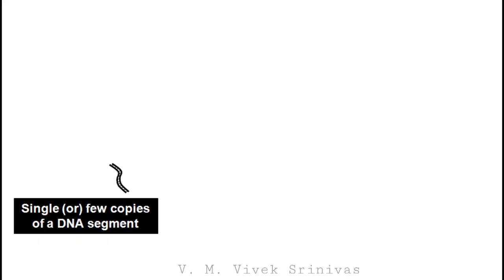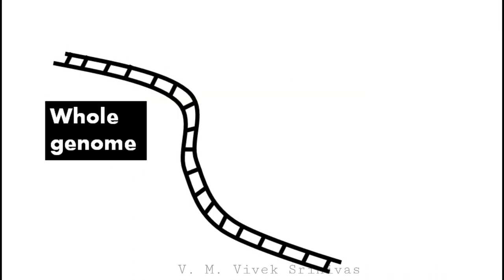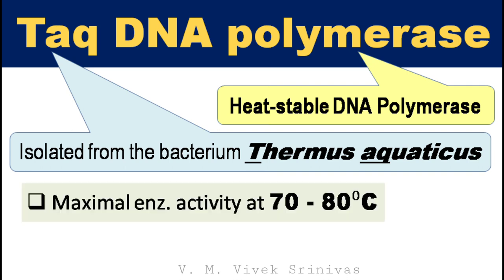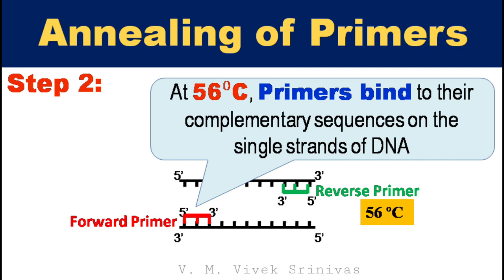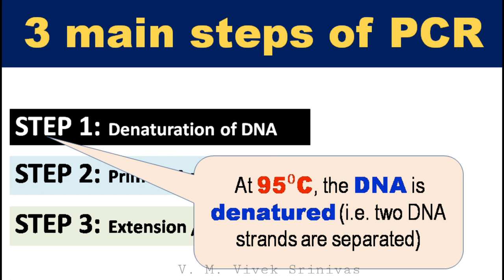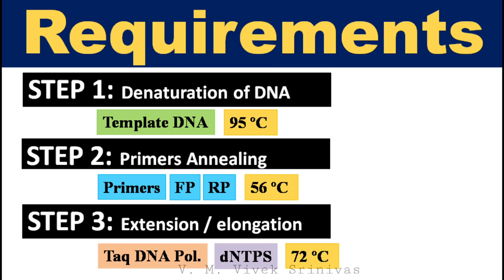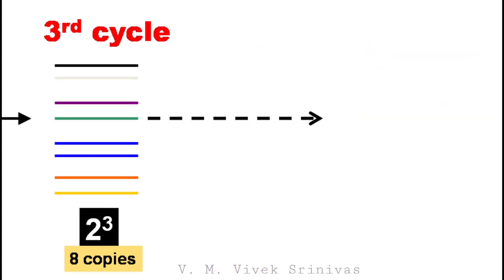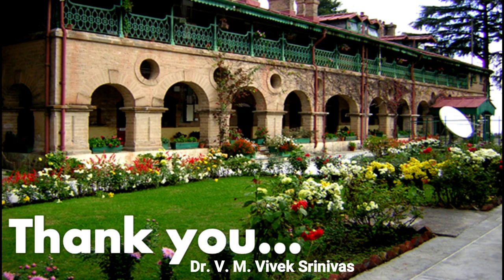POLYMERASE CHAIN REACTION | Biotechnology | Vivek Srinivas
This video presentation explain about the Polymerase Chain Reaction, its application, and the details the step involved in PCR.